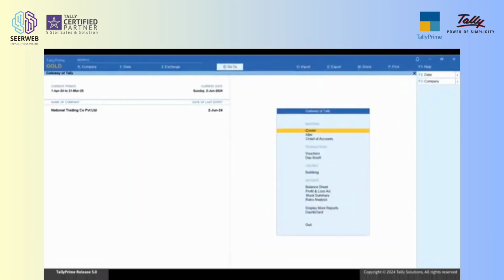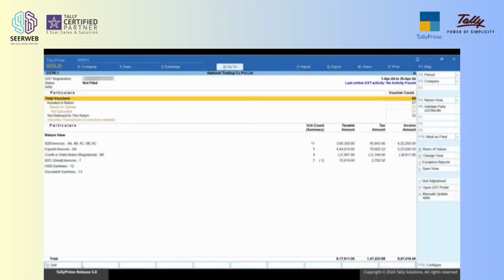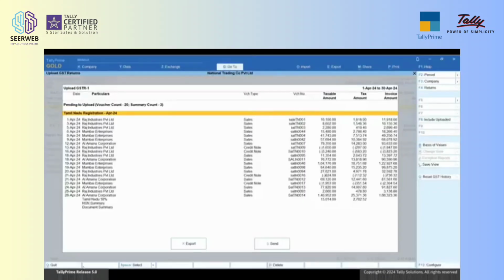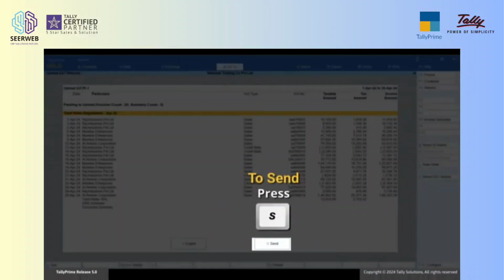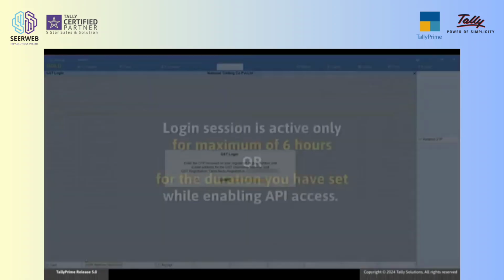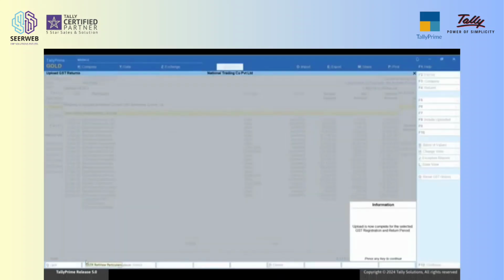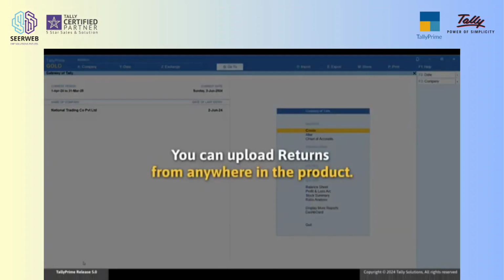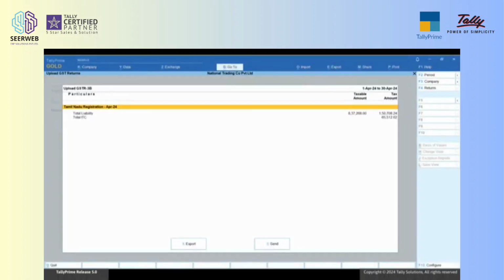How to Upload GSTR-1 Returns Directly from TallyPrime!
Facing Challenges Uploading GSTR-1 Returns from TallyPrime?

We understand that uploading GSTR-1 returns can be time-consuming, especially if the process is unguided. If you’re encountering issues, you’re not alone!

Learn how to upload your GSTR-1 returns directly from TallyPrime for a hassle-free experience.